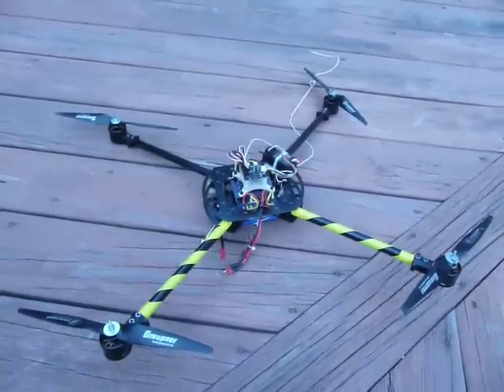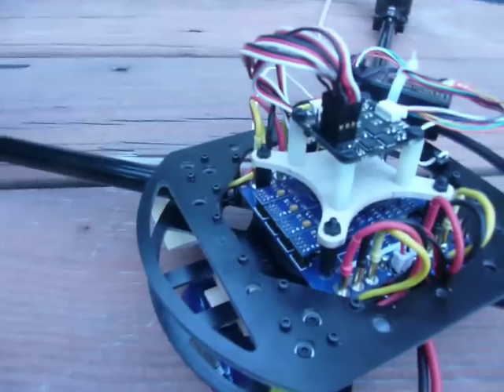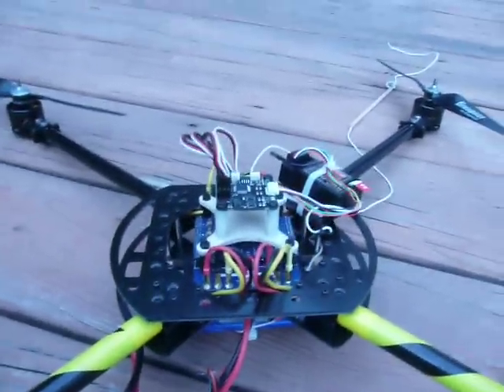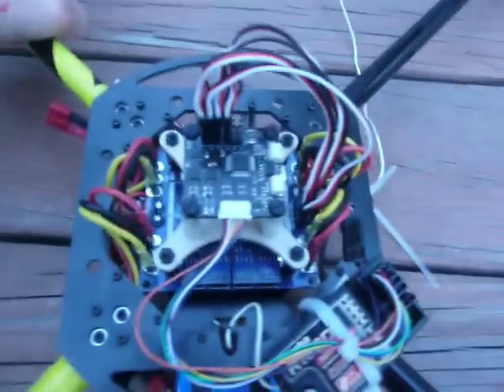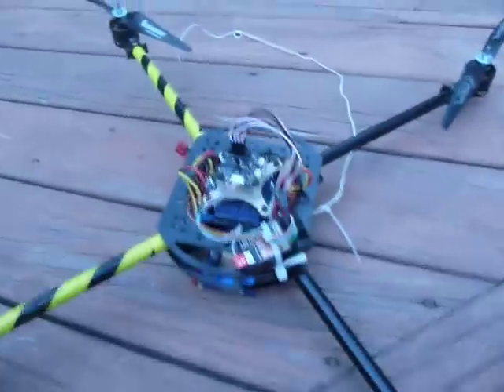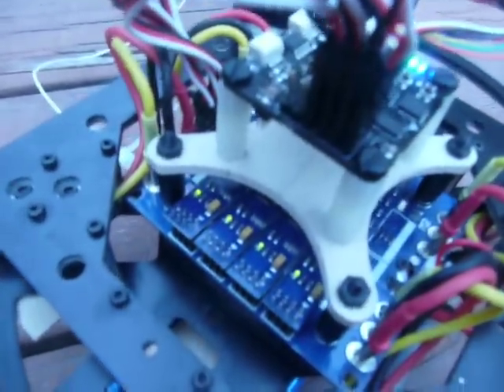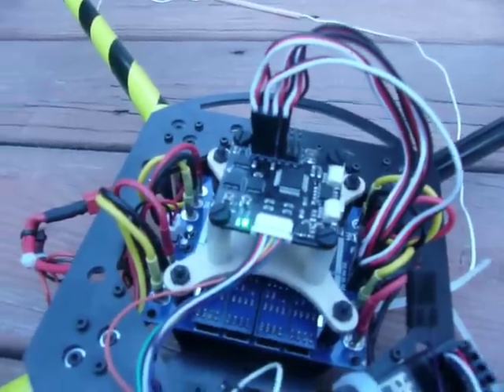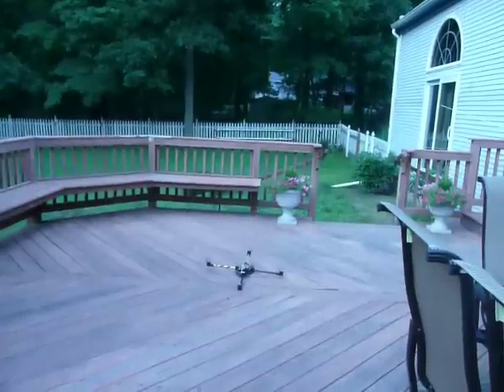X650 with CopterControl-Crash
Second flight of an XAircraft X650 after converting it to a CopterControl flight control board.